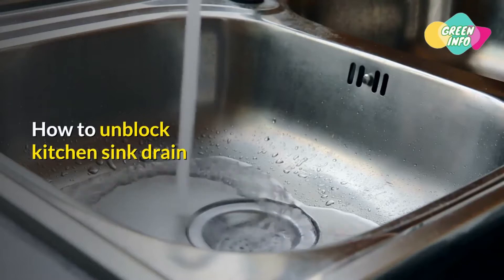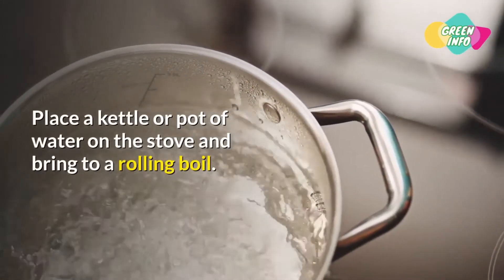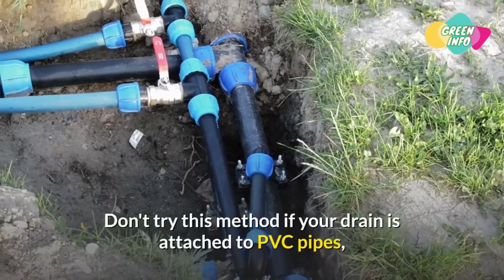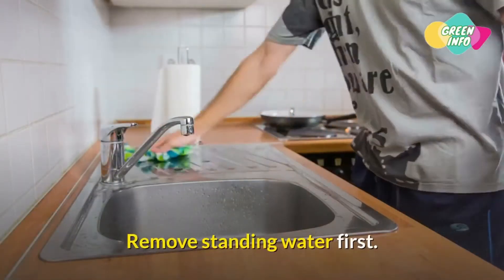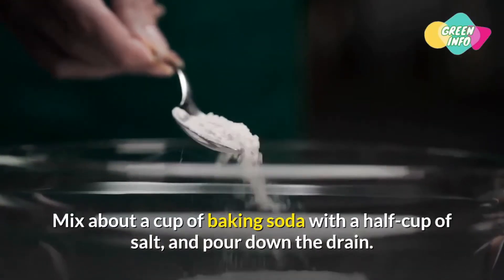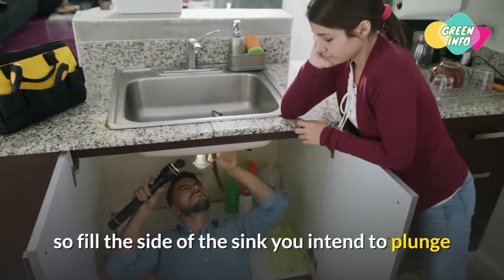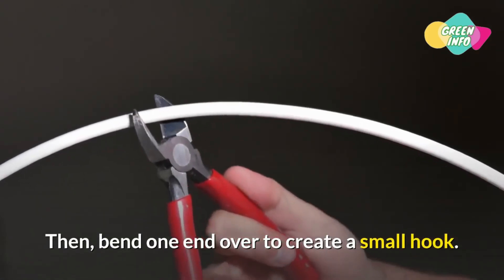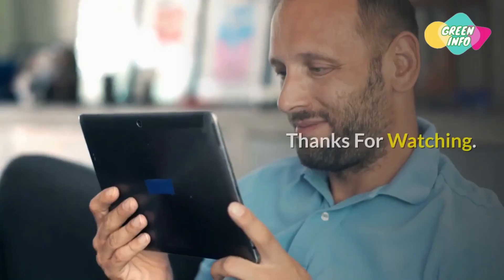How To Unclog a Kitchen Sink Drain (Fast and Cheap Method Without Help Of Plumber)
How To Unclog a Kitchen Sink Drain (Fast and Cheap Method Without Help Of Plumber) / Green Info Tips

Everyone has experienced with water blockage in their kitchen sink. During this time, we all are take phone and ringing to Plumber. But, You could try some simple hacks to unblock the kitchen sink. In this video, we are telling 5 simple tips to unclog a kitchen sink drain by yourself.